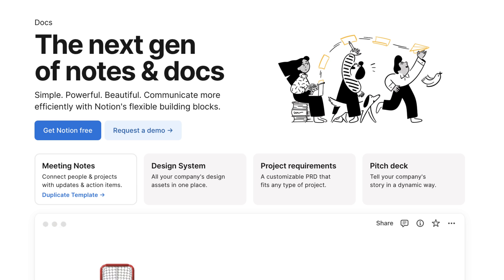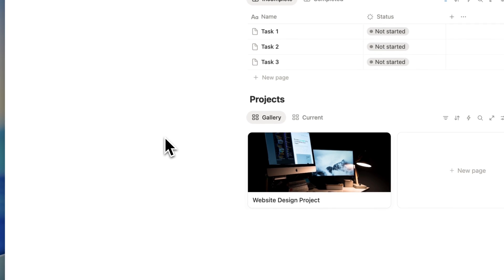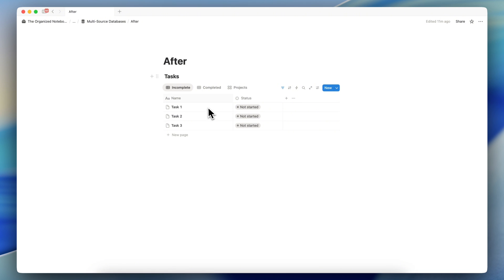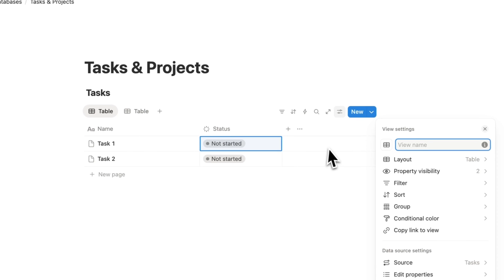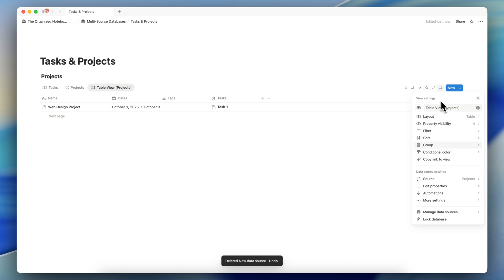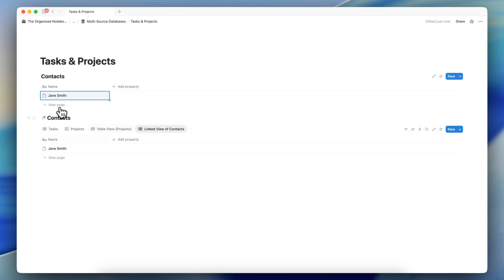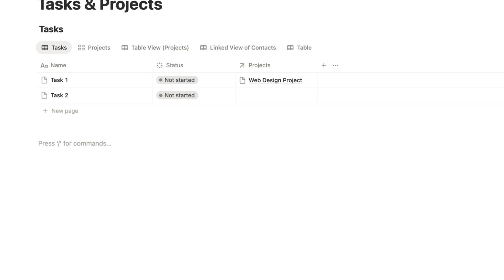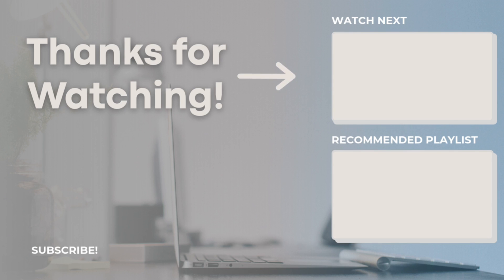Notion's Multi-Source Databases Explained! | Full Guide 2026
✨ Custom Notion Services? Let’s Chat!

In this video, you’ll learn what Notion’s new multi‑source databases are, how they differ from the old single‑source model, how to add and manage multiple data sources in one database, and when I recommend using them. We’ll cover:

- What changed in the database architecture
- How to add multiple data sources and create views
- Relating data across sources
- Linking or moving existing sources
- Practical pros and cons and my recommendations

⏱️ Time Stamps
0:22 Multi Source Databases?
3:27 How to Use It?
8:06 Pros & Cons